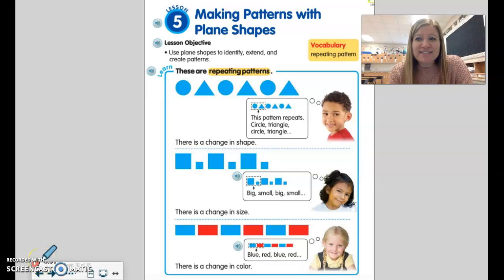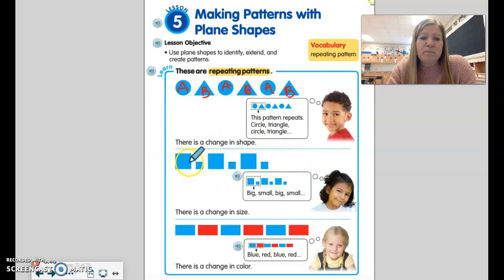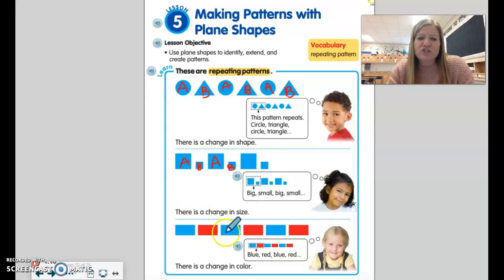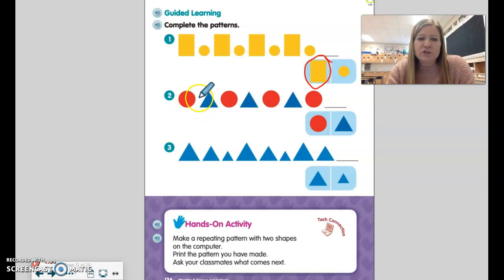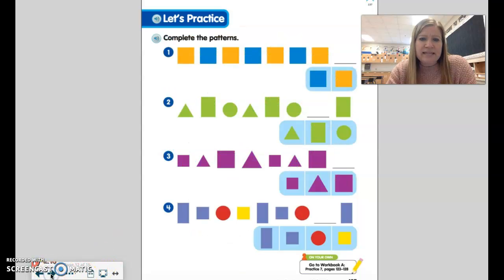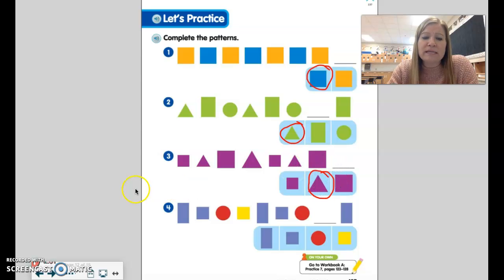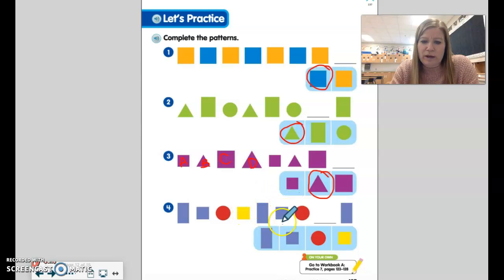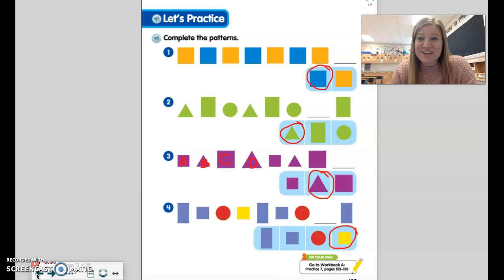ch 5 L5